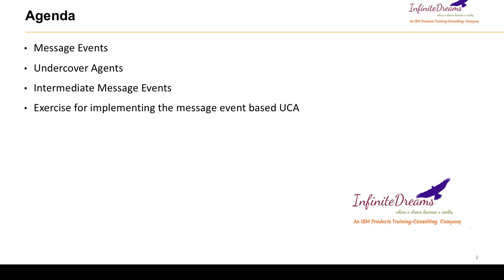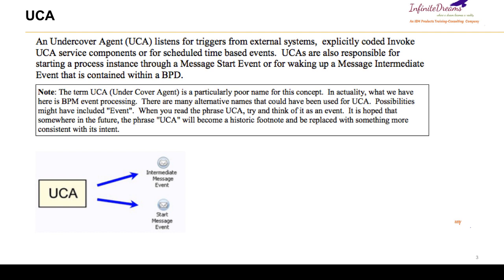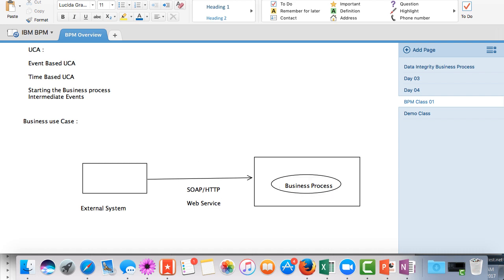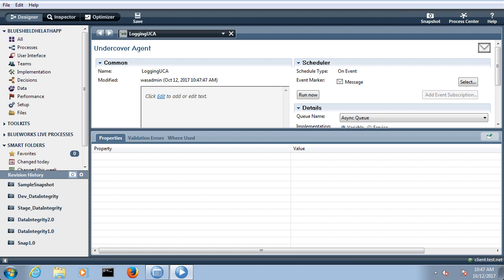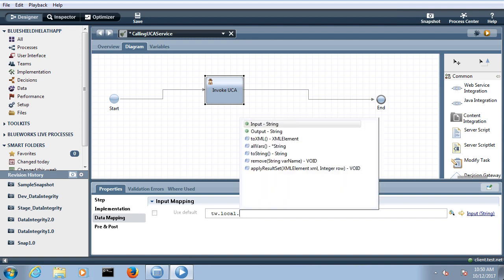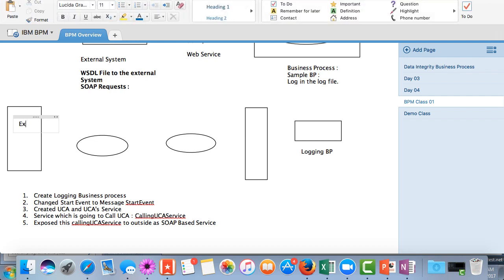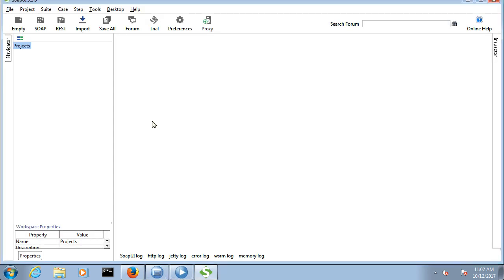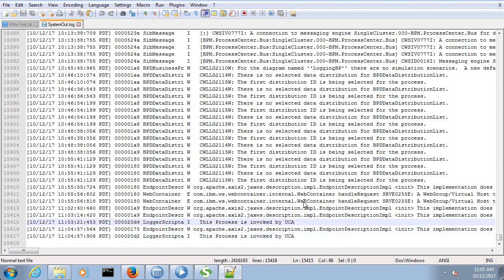IBM BPM Tutorials: IBM BPM UCA (Undercover Agent):Best IBM BPM Training@Infinite Dreams Technologies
This IBM BPM Tutorial explains :
1. What is Under Cover Agent
2. How to use UCA in IBM BPM
3. How to automate a business process using UCA

Please post your queries below in comments, we will try to reply over here as soon as possible.

We provide trainings in below IBM products -